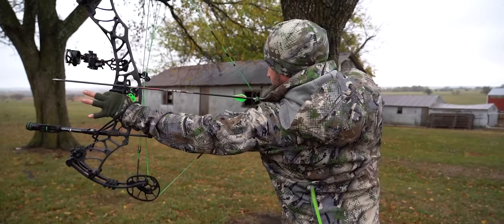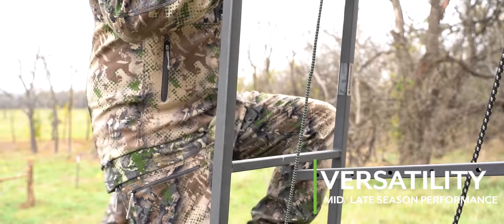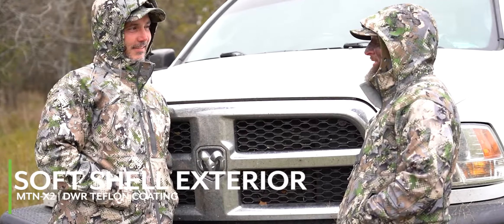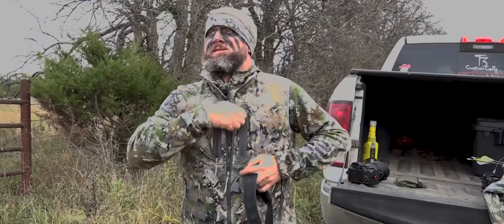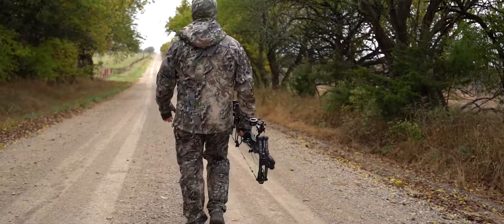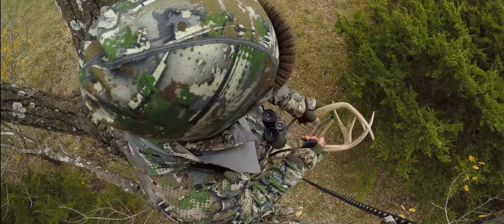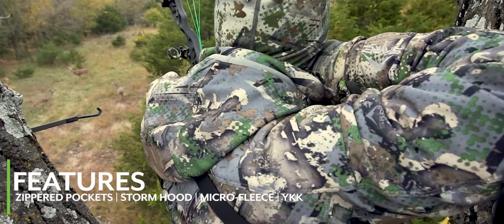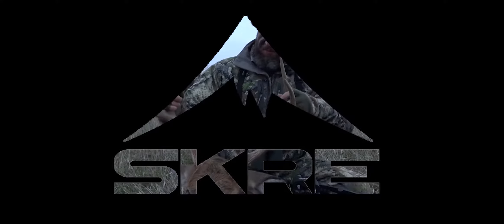Hardscrabble Series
If you are a Whitetail hunter you will want to check out the Hardscrabble Series by Skre Gear.